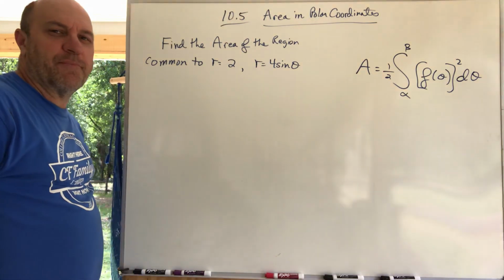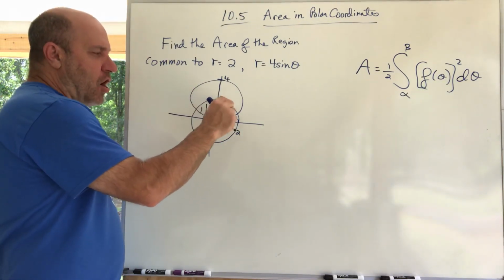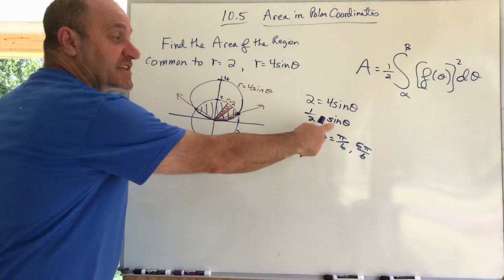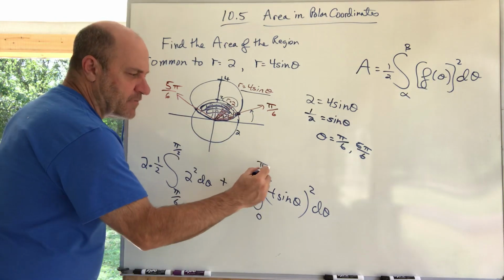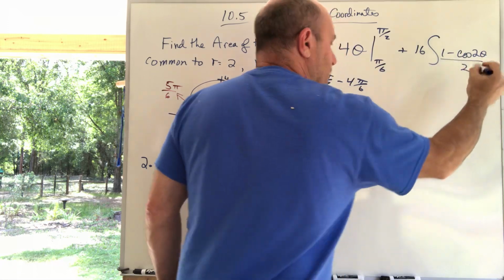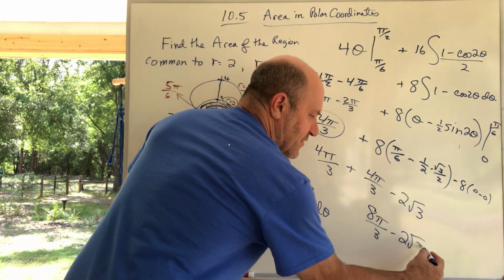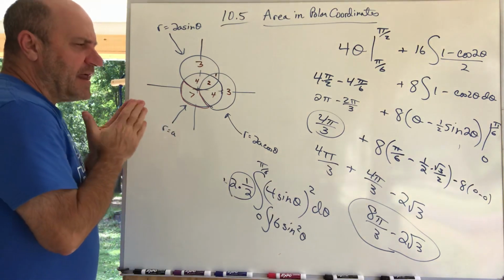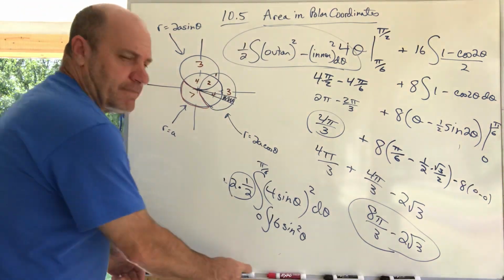Calculus 2, Ch 10.5, area 2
Area in polar coordinates